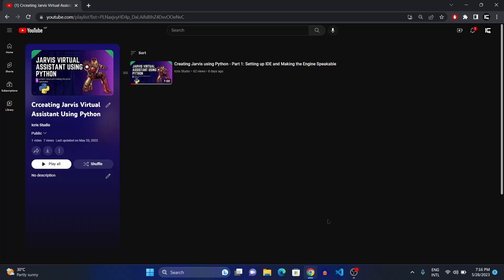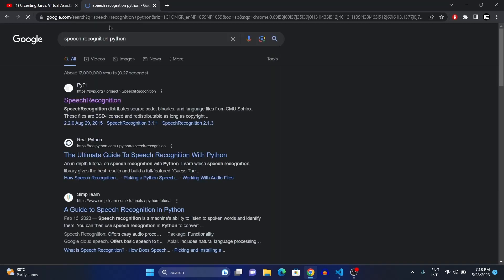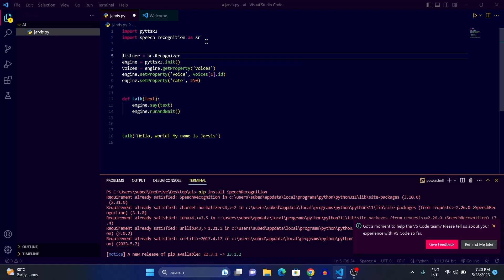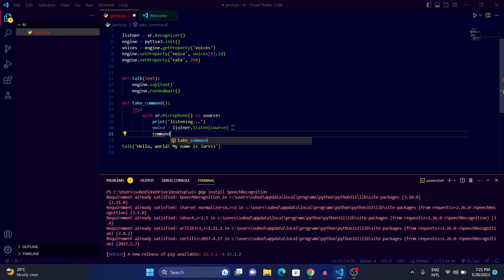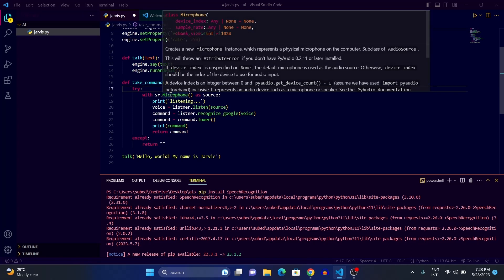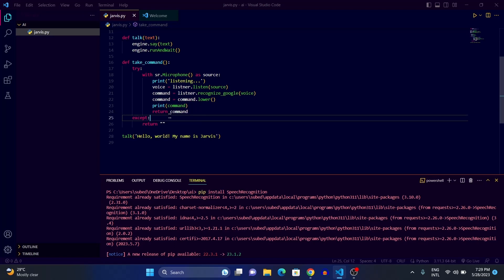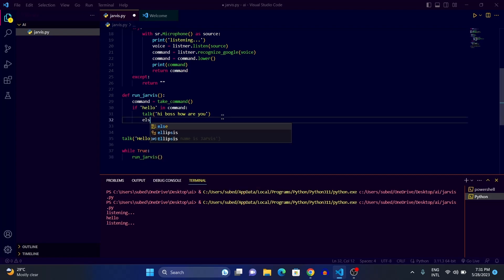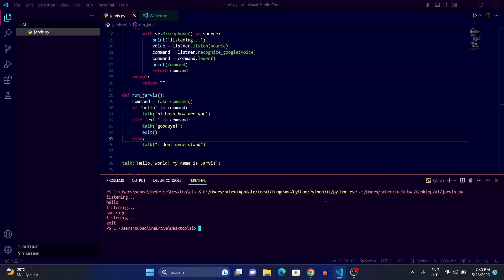Creating Jarvis using Python - Part 2: Speech Recognition and Interactive Responses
TimeStamp:
00:00 Intro

00:07 Create Jarvis to listen to voice

00:29 Use speech recognition module

02:10 Set up a listener

03:03 Create take command function

05:02 Listen to user's voice

07:34 Create run Jarvis function

08:31 Run Jarvis in a loop